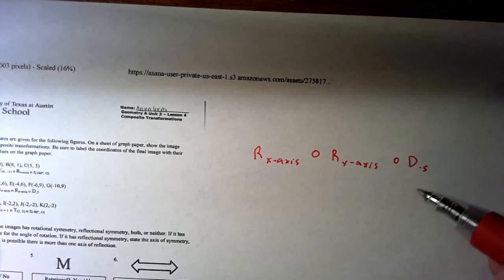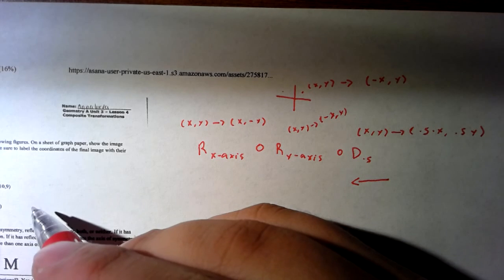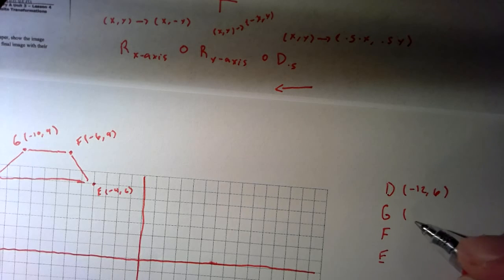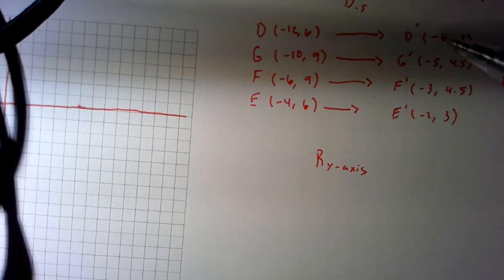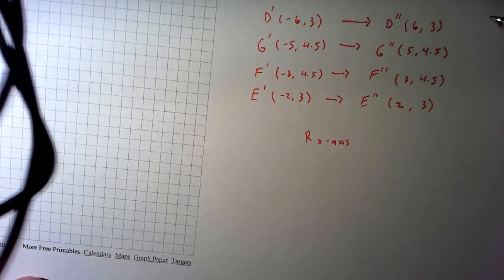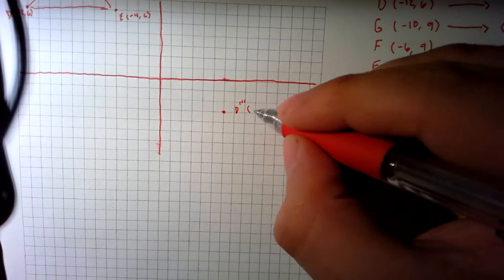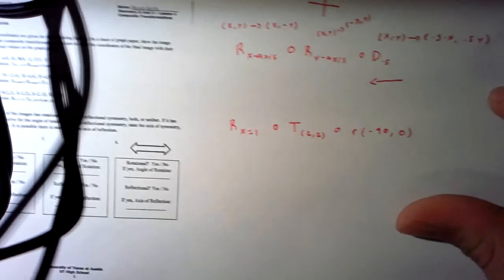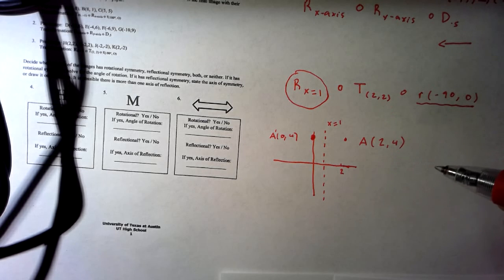Composition of Transformations Example